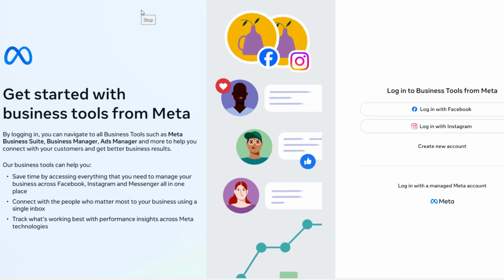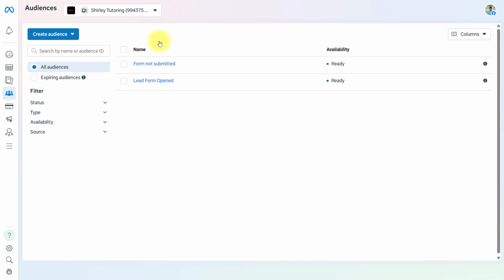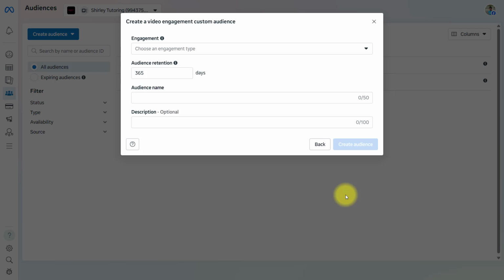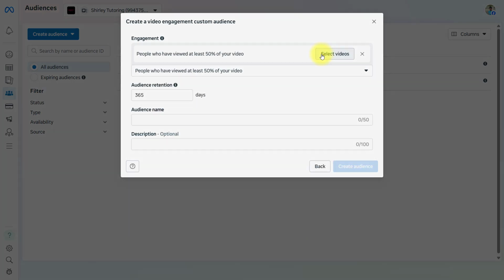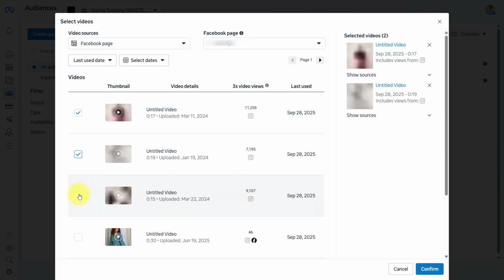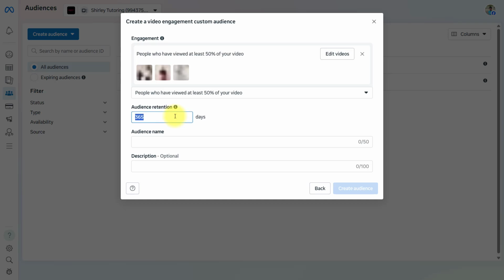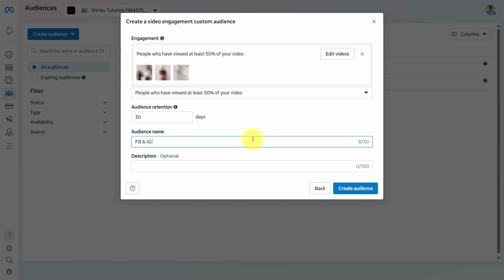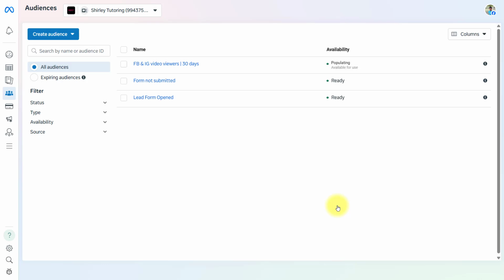How to Create a Custom Audience Targeting Facebook or Instagram Video Viewers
Want to retarget people who’ve already watched your Facebook or Instagram videos?
In this step-by-step tutorial, I’ll show you how to create a Custom Audience based on video viewers inside Meta Ads Manager.

You’ll learn how to:
✅ Create a custom audience from video engagement
✅ Choose “People who viewed at least 50% of your video”
✅ Set audience retention to 30 days
✅ Save and use the audience in your ad campaigns

This is one of the best strategies for retargeting engaged viewers and boosting conversions with Facebook and Instagram ads.

🎯 Audience name example: 50% Video Viewers | 30 Days